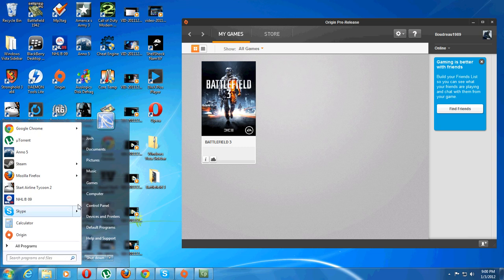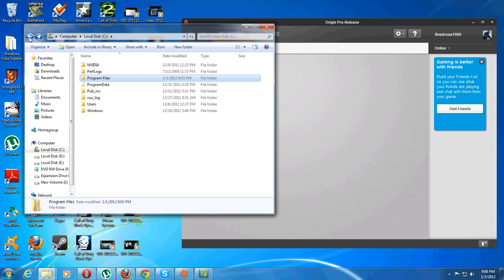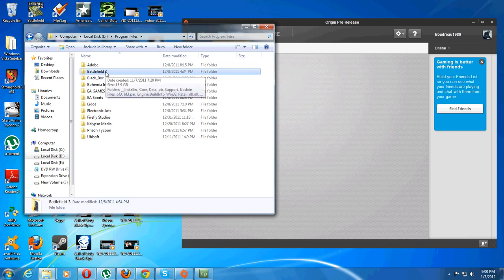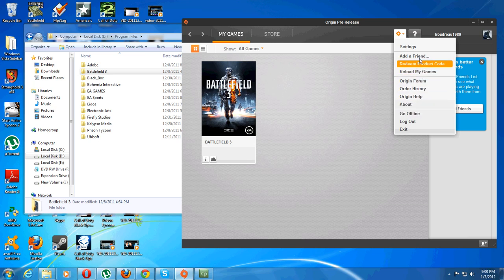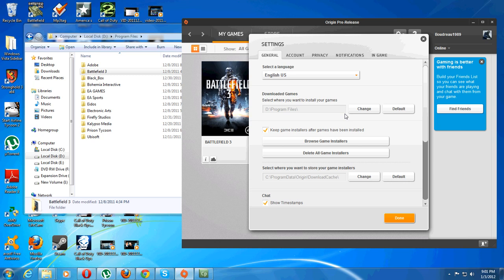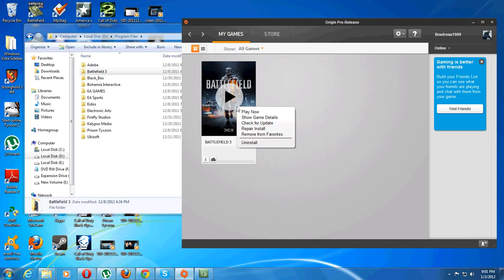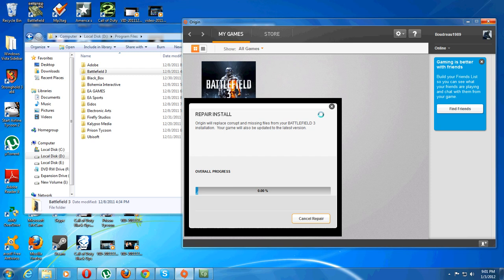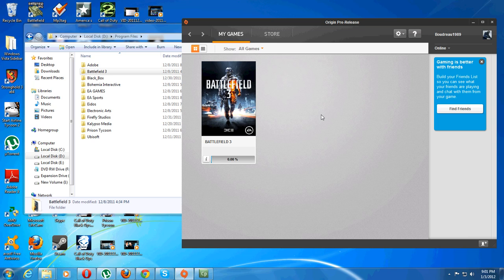How to backup and restore your games using origin